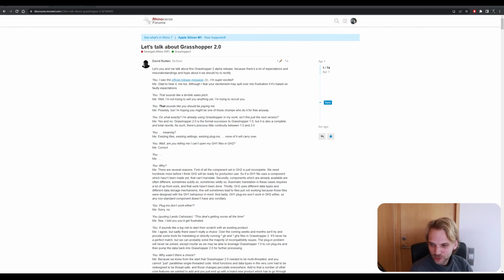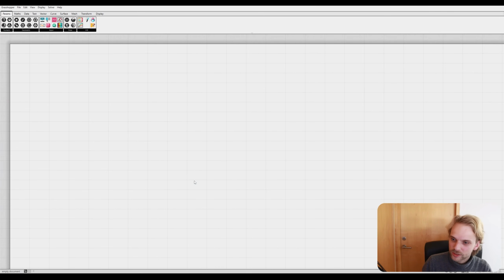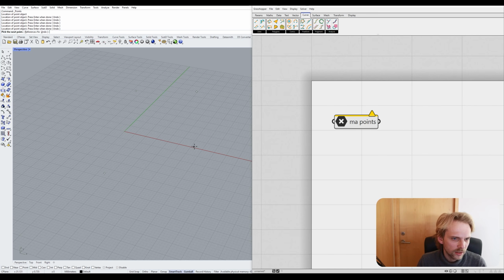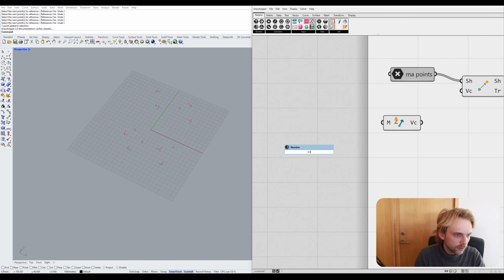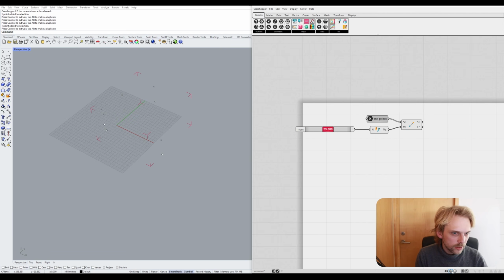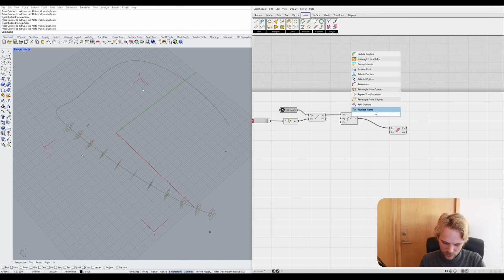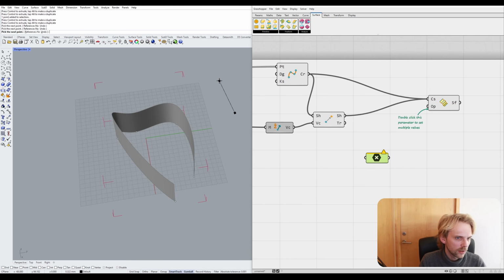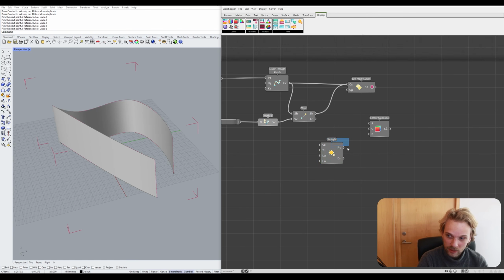Grasshopper 2: Alpha is OUT! First look - impressions